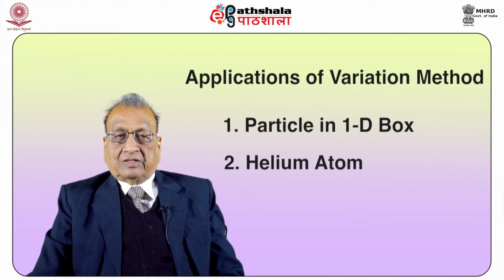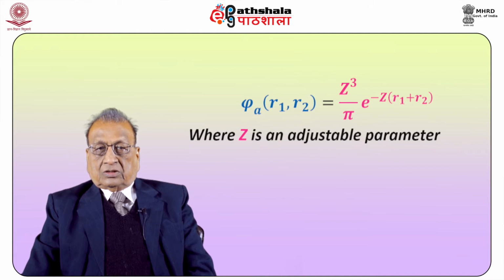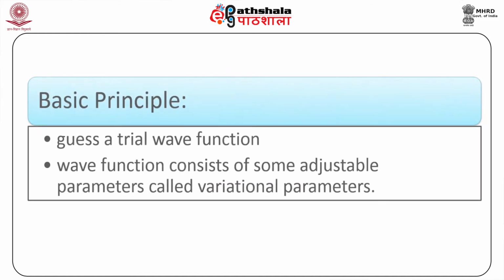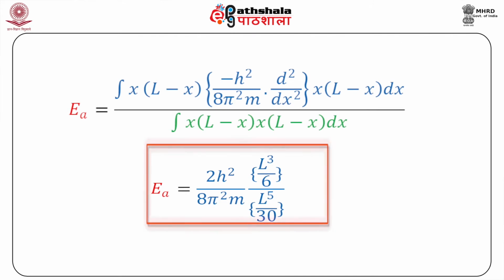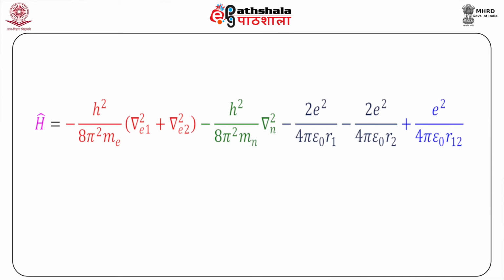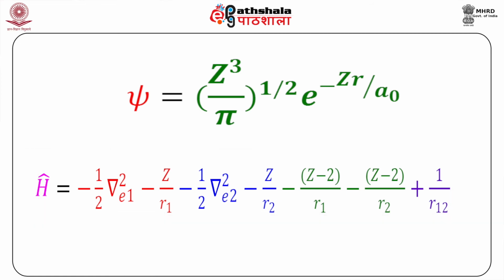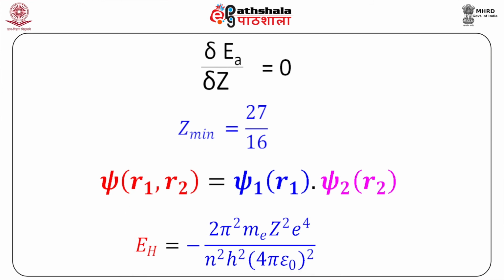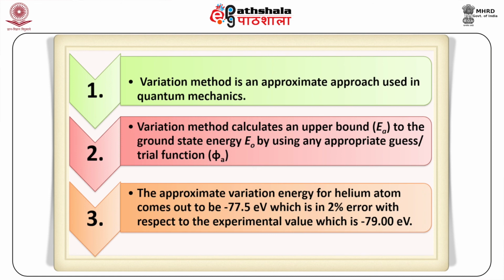M-23. Variation Method – Applications